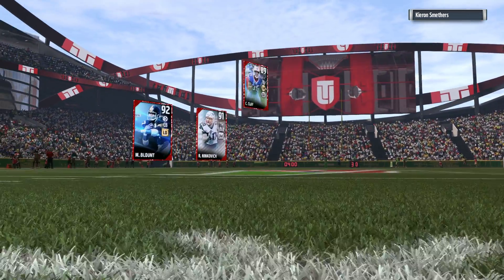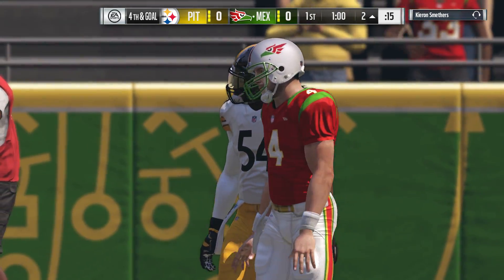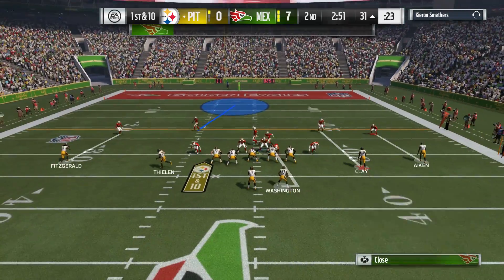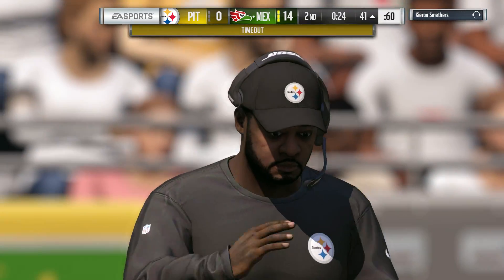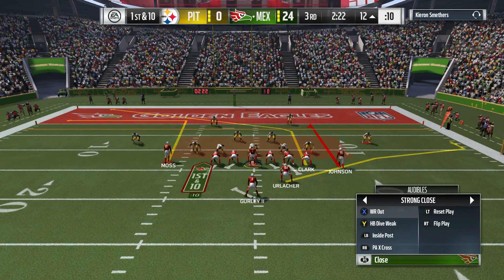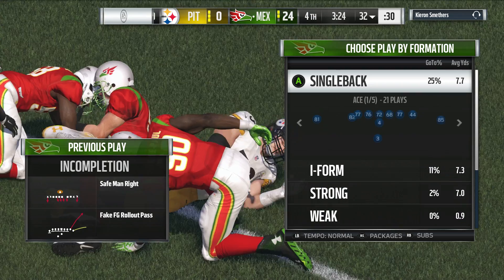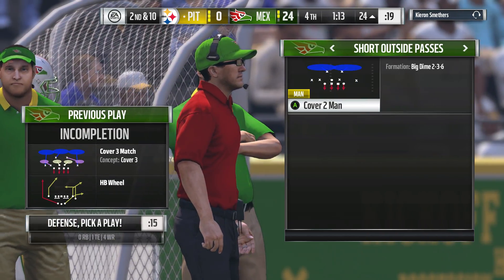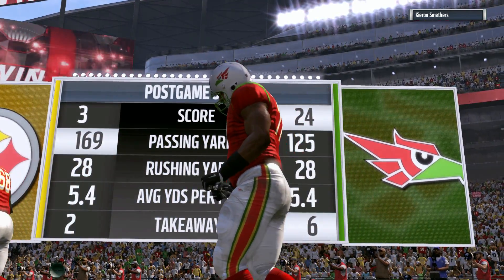Madden 17: Ultimate Team: MUT season head to head online (game 4)